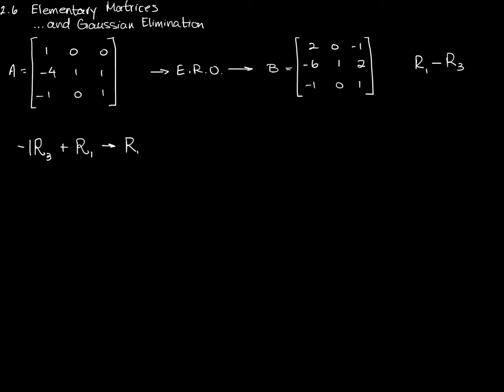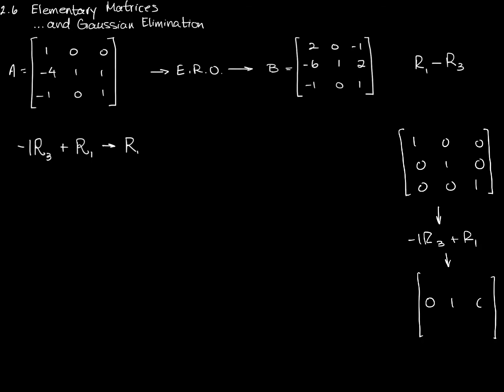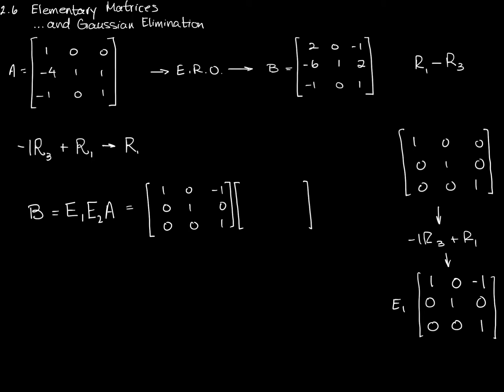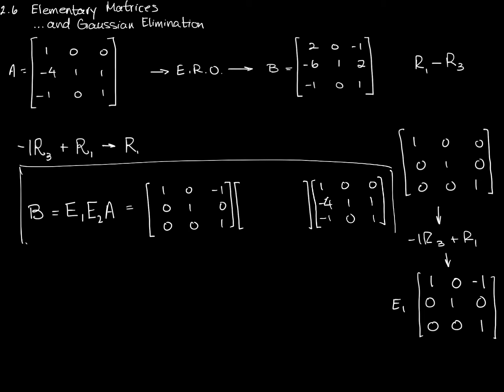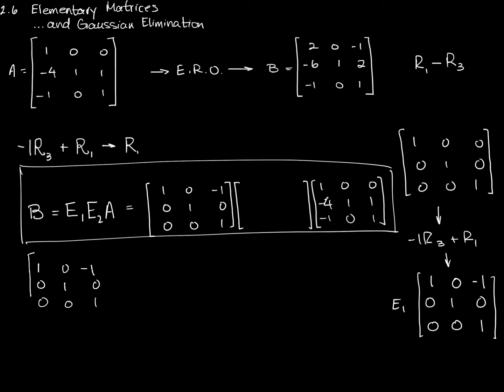Elementary Matrices and Gaussian Elimination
You can perform elementary row operations on a matrix or you can use elementary matrices to get the same result. In this video we'll explore how that works and why it happens. We'll also take a look at an important caveat.